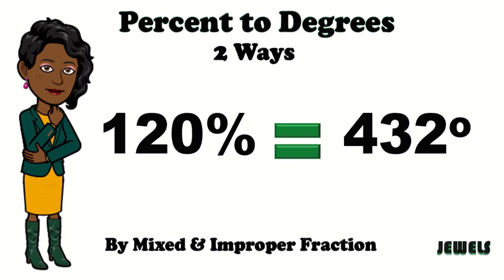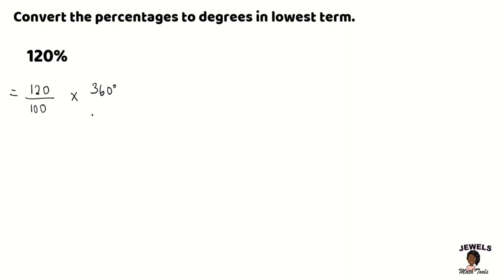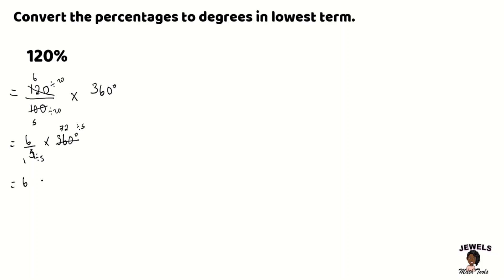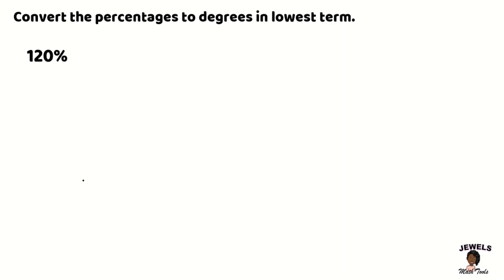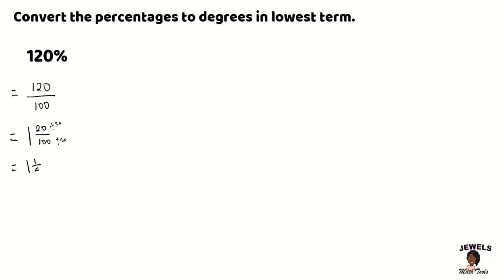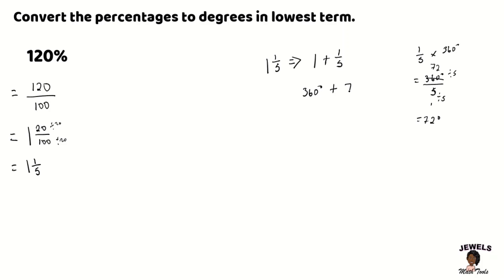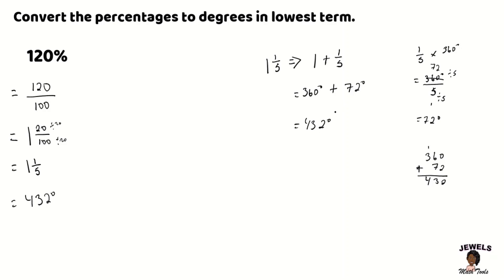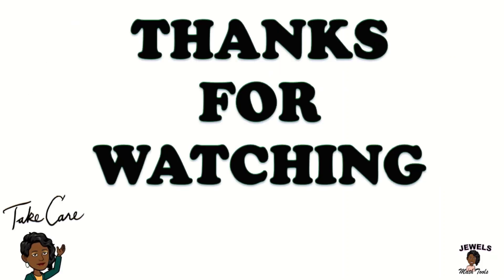Percent to Degree 2 Ways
In this session I am demonstrating two methods to convert your percentages to degrees.